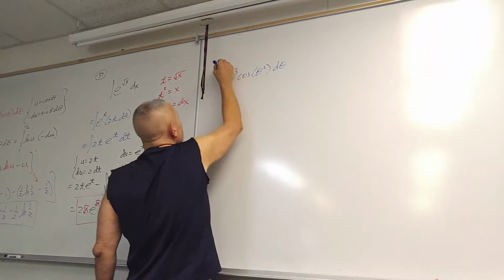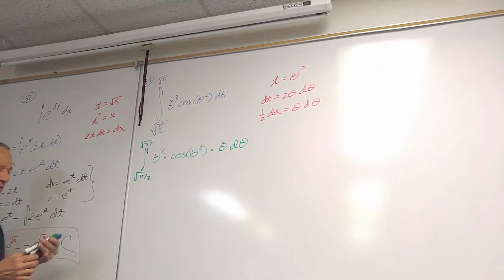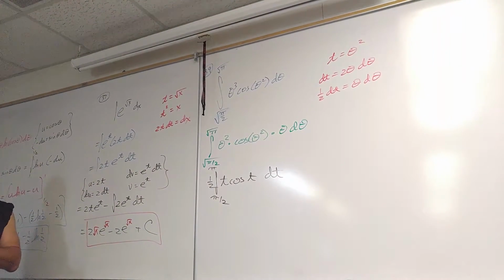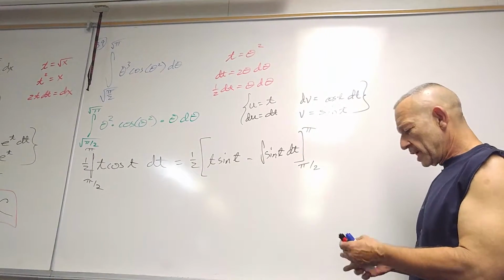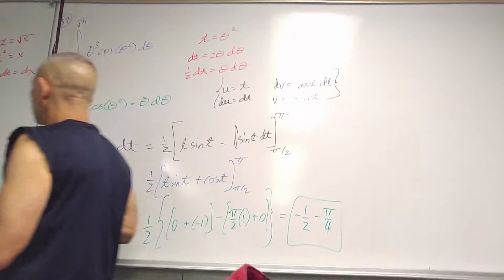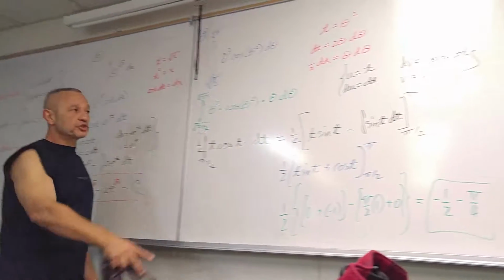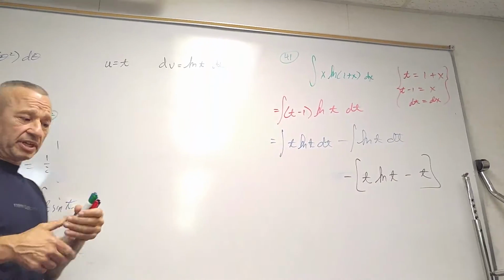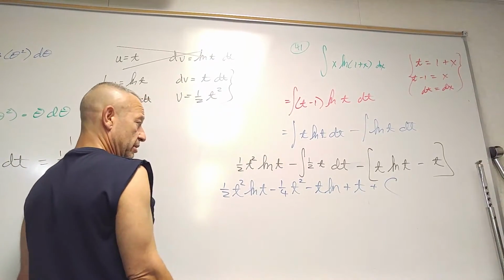7 1 39 41